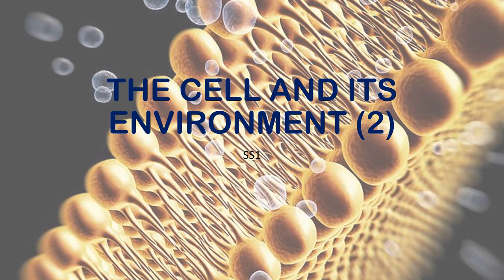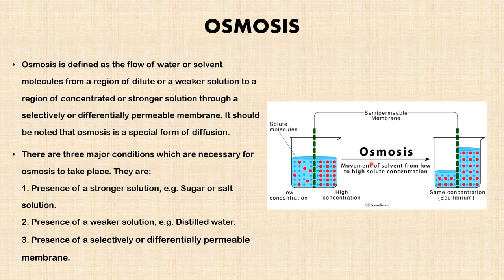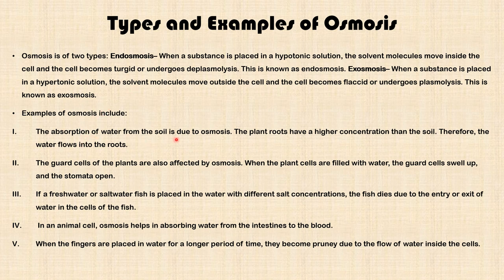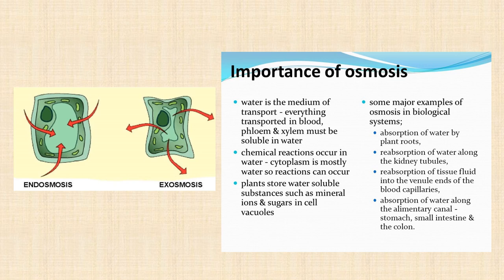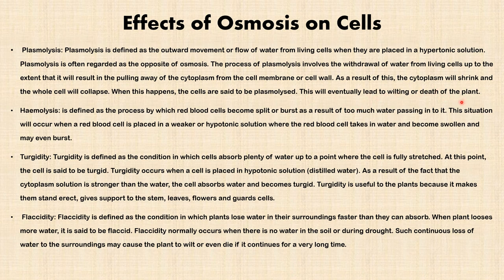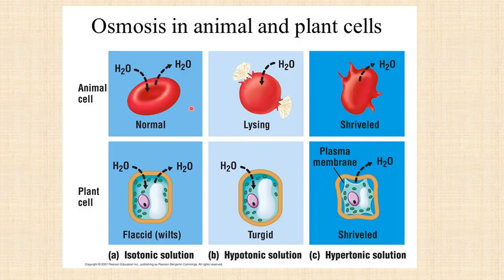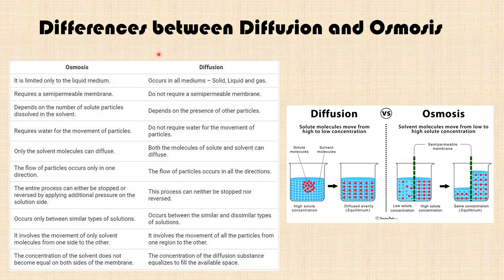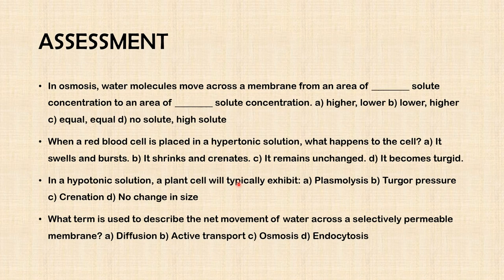THE CELL AND ITS ENVIRONMENT 2 SS1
This is the concluding part of the lesson: Cell and its Environment.